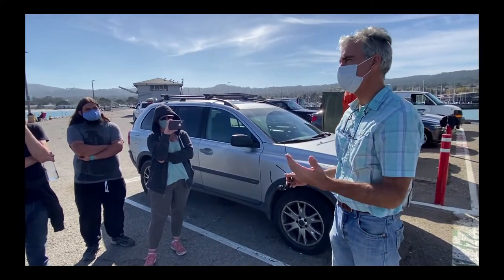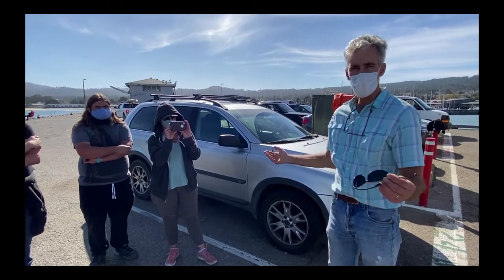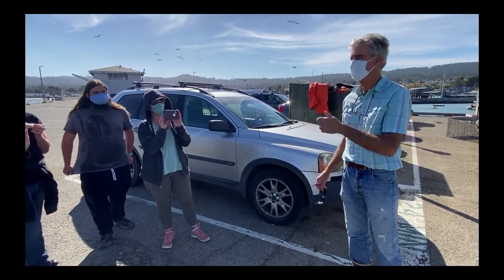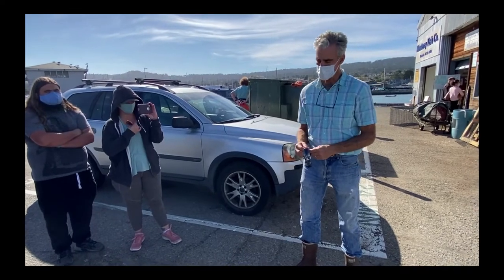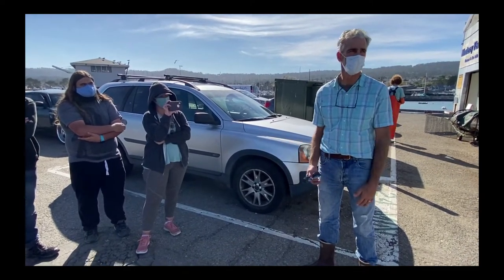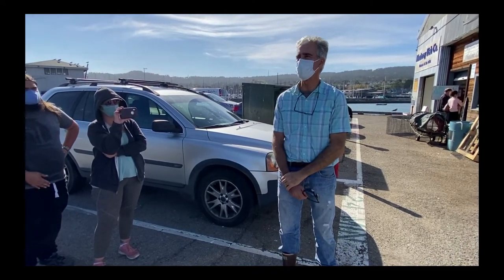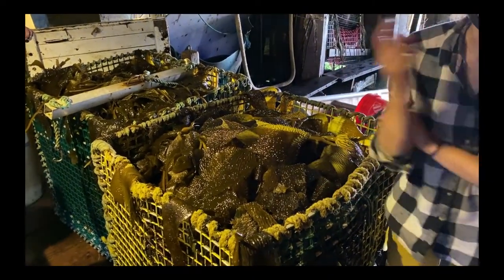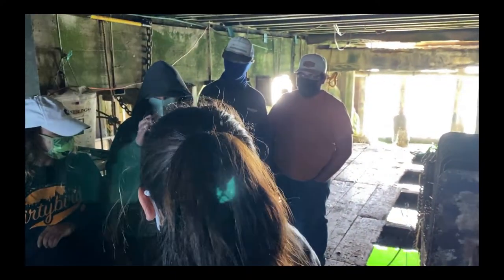Monterey Abalone Company-Fall 2021 Overview